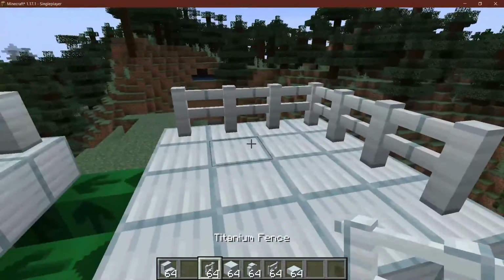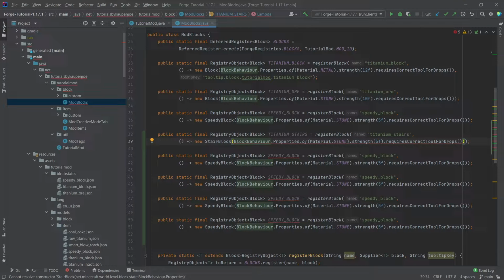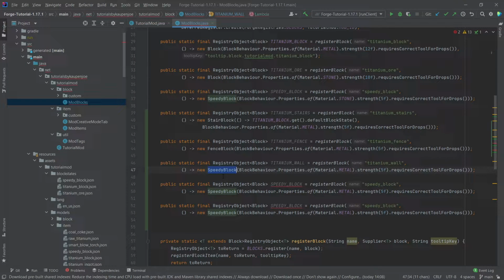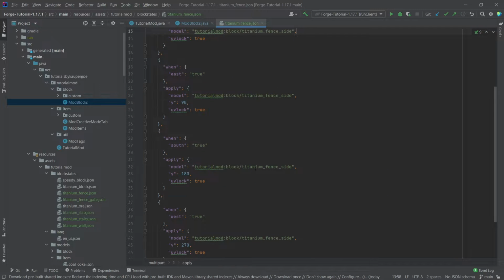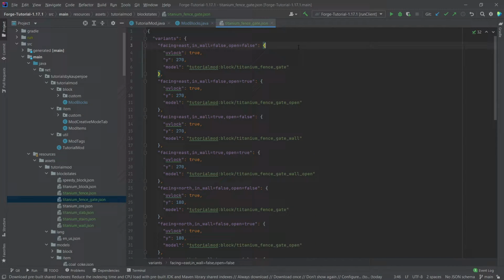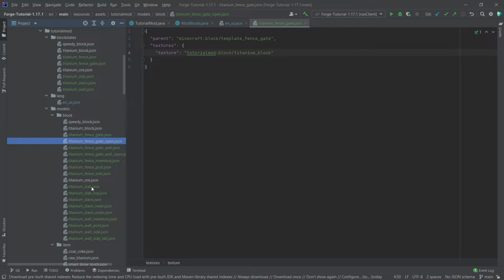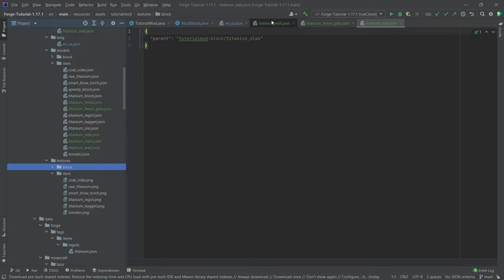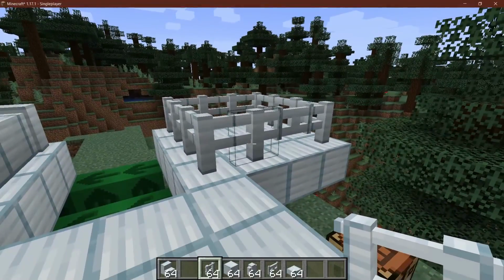Forge 1.17.1 Modding Tutorial | STAIRS, SLABS, FENCES, WALLS | Forge Modding 1.17.1 #14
In this Minecraft Modding Tutorial, we are adding a bunch of Blocks to Minecraft 1.17.1

== TIMESTAMPS ==
0:00 Intro
1:03 Registering the Blocks
3:20 Blockstates JSON Files
5:52 Translation
6:12 Block Model JSON Files
7:52 Item Model JSON Files
8:20 Adding Tags (Important!)
9:06 Demonstration
9:36 Outro